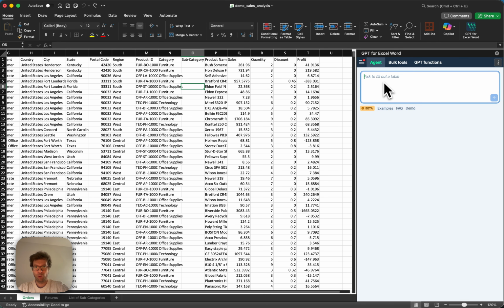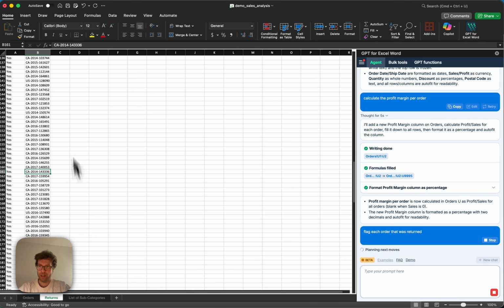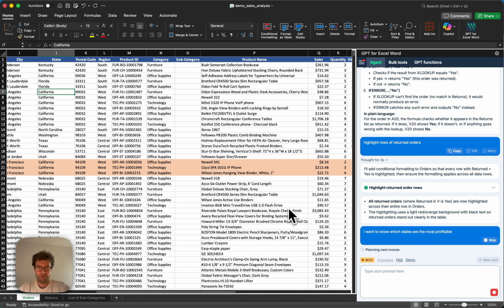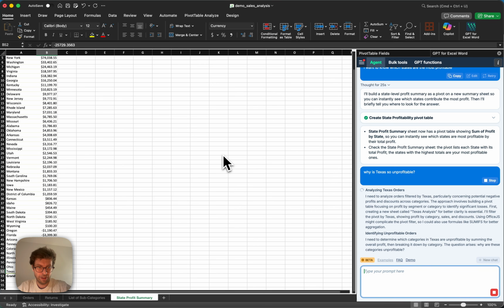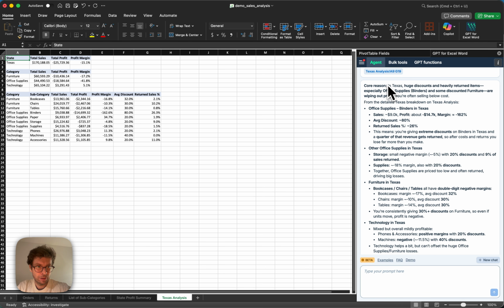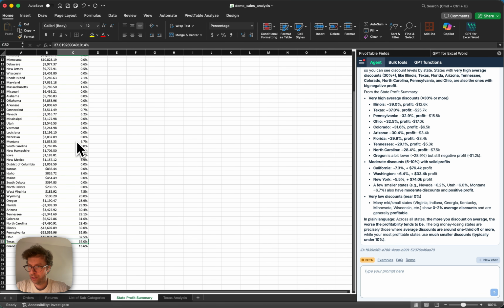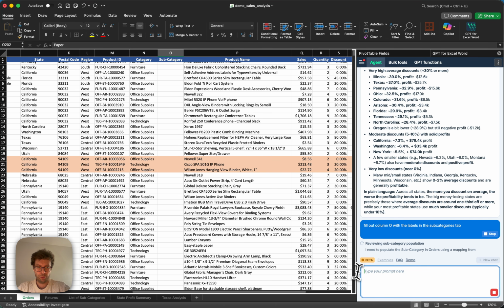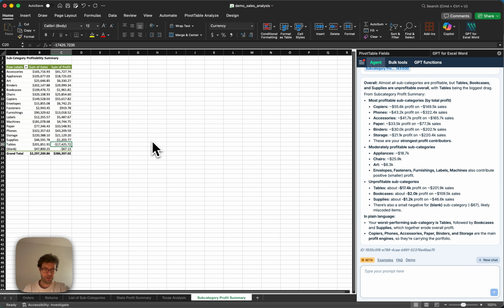What Happens When You Give Excel A Brain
Rebrand update: GPT for Excel Word is now called GPT for Excel – Autosheet. This video shows the name used when it was recorded.

In this video, you'll see Autosheet's Excel agent tackle real-world data analysis tasks including:
• Automatic header formatting and number formatting for currencies and percentages
• Creating profit margin calculations with formulas dragged down to 10,000 rows
• Using XLOOKUP to cross-reference data from multiple tabs
• Applying conditional formatting to highlight returned orders
• Building pivot tables to analyze state-by-state profitability
• Deep-diving into why Texas is unprofitable (spoiler: it's the discounts!)
• Bulk categorizing 200 products using AI in under 15 seconds

Whether you're a data analyst, business owner, or Excel power user, this AI agent can save you hours of manual work while helping you uncover insights you might have missed.

0:00 Introduction & First Look
0:33 Automated Formatting & Number Styling
0:49 Creating Profit Margin Formulas
1:20 Cross-Tab Lookups with XLOOKUP
2:00 Formula Explanations in Plain English
2:37 Conditional Formatting for Visual Analysis
3:36 State Profitability Analysis with Pivot Tables
5:03 Deep Dive: Why Texas Is Unprofitable
6:46 Uncovering the Discount Problem
7:55 Comparing Discounts Across States
8:30 Bulk AI Processing: Categorizing 200 Rows
9:25 Subcategory Profitability & Wrap-Up

Try GPT for Excel – Autosheet today and transform how you work with spreadsheet data.